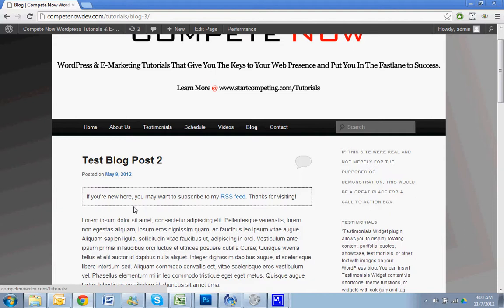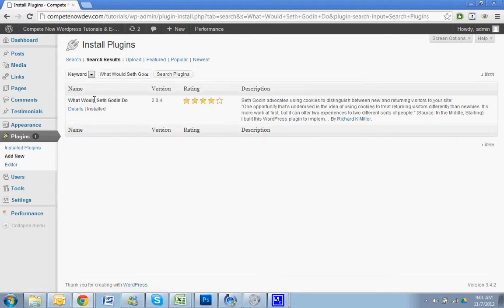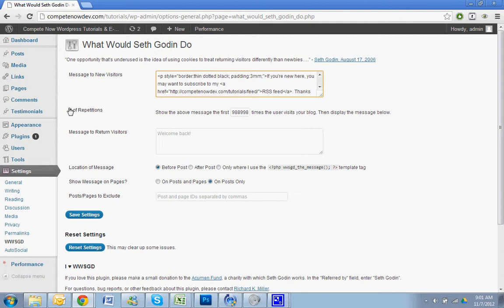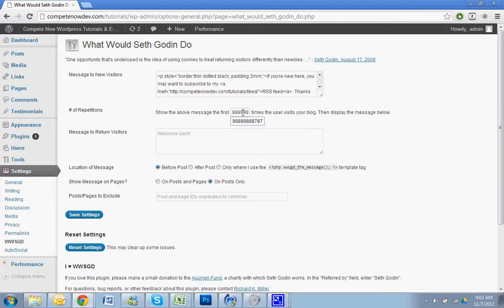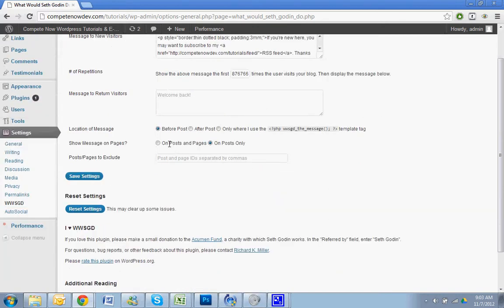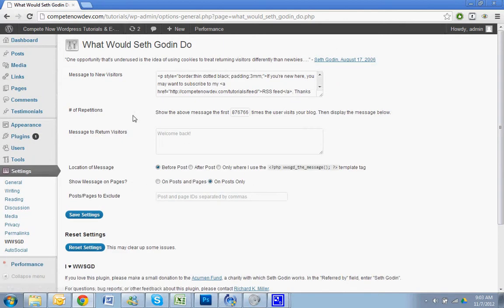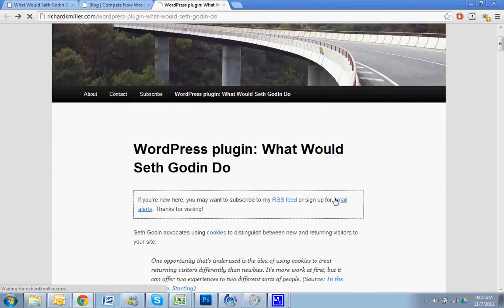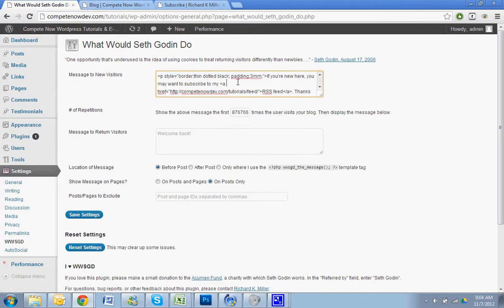Getting More Blog Subscribers with the WWSGD Plugin for WordPress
In this wordpress tutorial, I will demonstrate how to get more subscribers on your blog with the What Would Seth Godin Do plugin.

Table of contents:

Adding the plugin: 0:41
Configuring settings: 1:12
Changing the alert box to email signup: 3:55

or search "What would seth godin do"